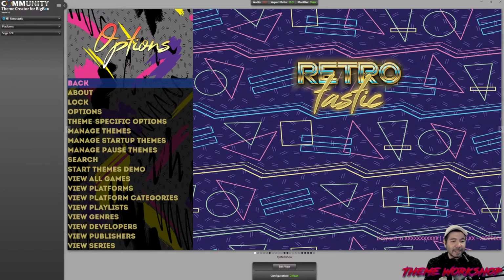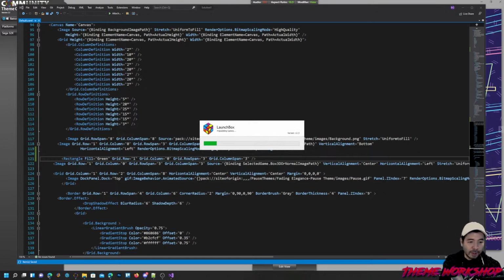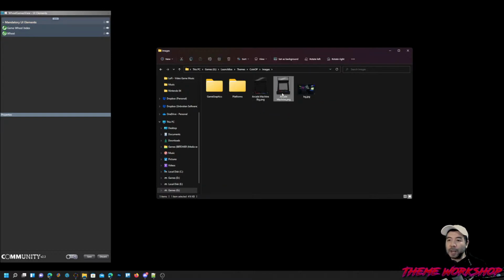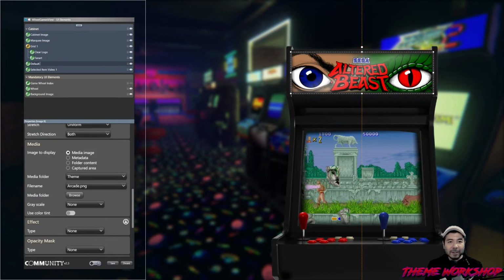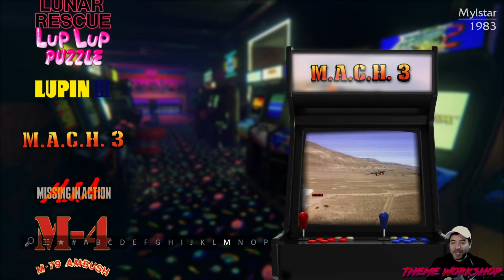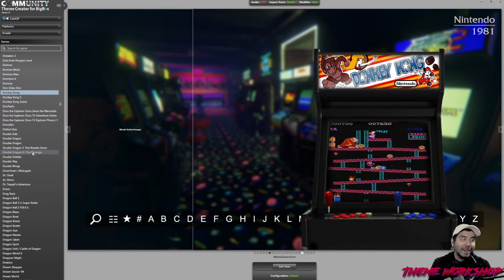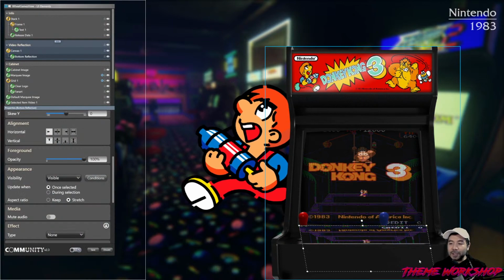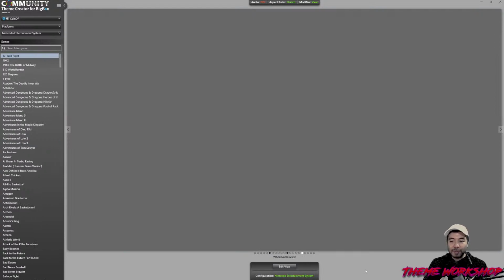Porting Coin OP to the CTC - Live Stream: LaunchBox / Big Box Theme Workshop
This is an archive of a live stream that took place on November 12, 2021.

Need help with building your theme? Have an idea of a theme you want to be made? Maybe you simply just want to hang out. Come join Faeran each week as we talk about LaunchBox and Big Box themes of all kinds.

LaunchBox is a Front-End for Windows which helps you organize, manage and play all your retro (and modern) games.

### CREDITS